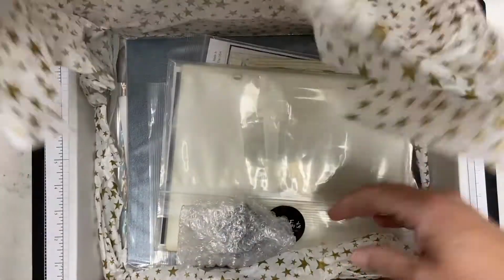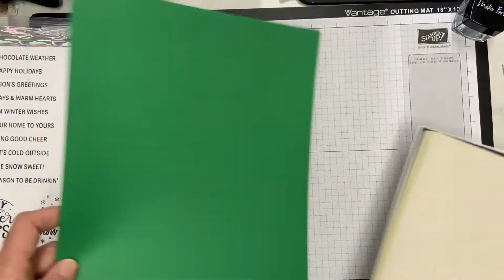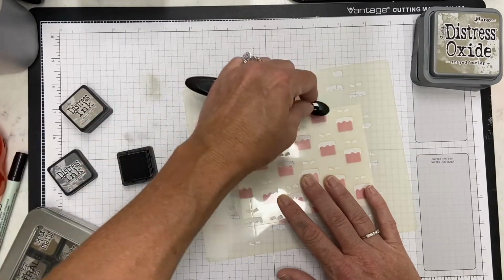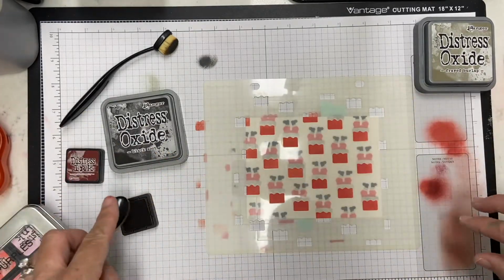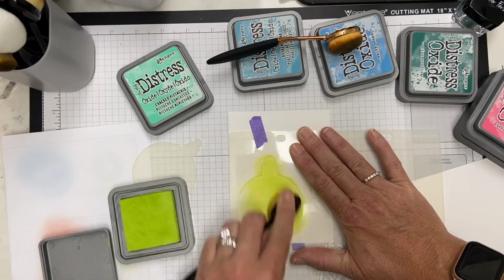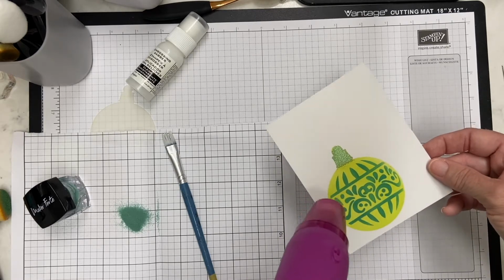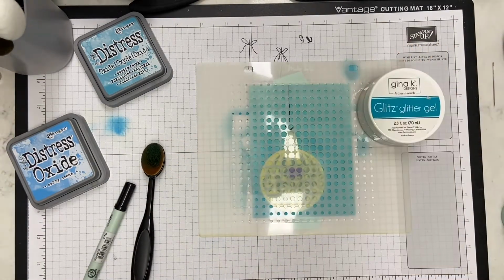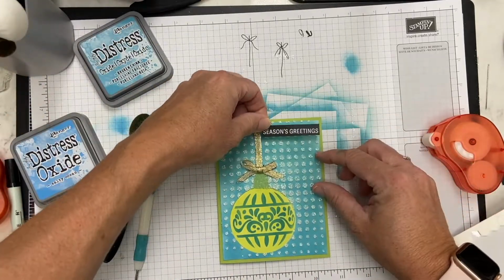Ornament Stencil Card & Hedgehog Hollow Days Unboxing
I am sharing the Unboxing of the latest Hedgehog Hollow days box. I made one card and did a lot of stenciling!

Assorted Distress Oxides Inks

Favorites in my Craft Room:

Bearly Arts Adhesive

Spectrum Noir Triblend Brush Markers

Copic Xpress it Blender Card

Gina K Designs Amalgam Ink Obsidian

Wendy Vechhi Make Art Stay-tion 7 inch

Stampin Up Foam Dimensionals